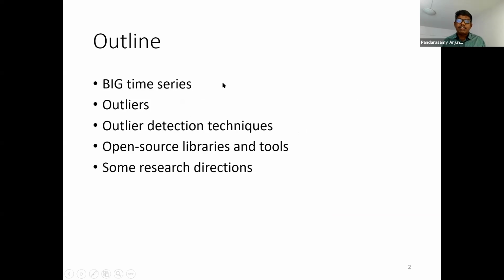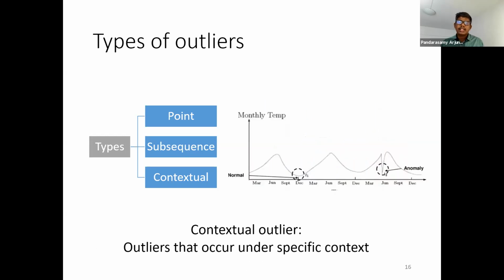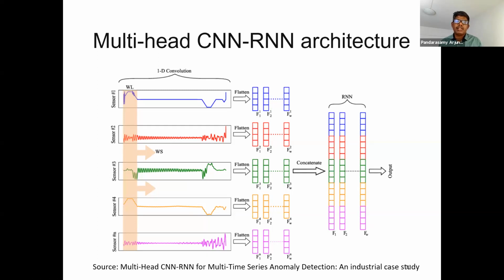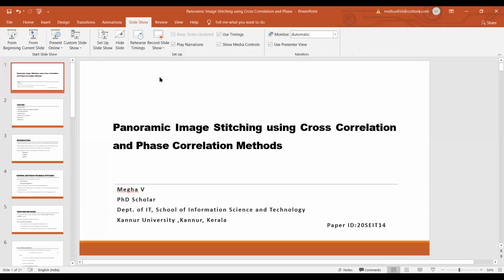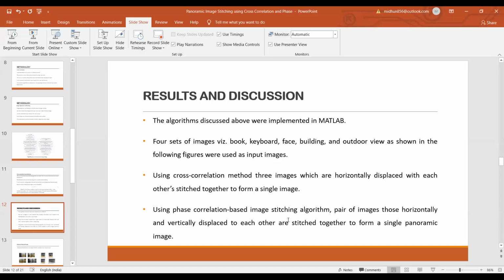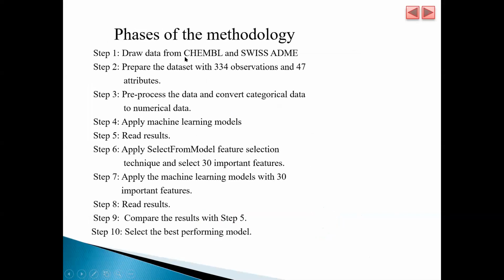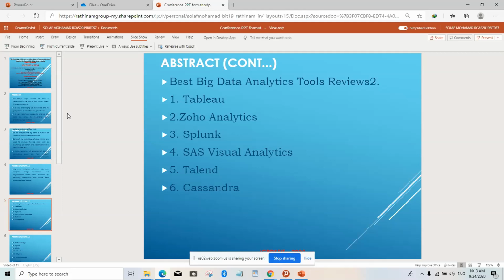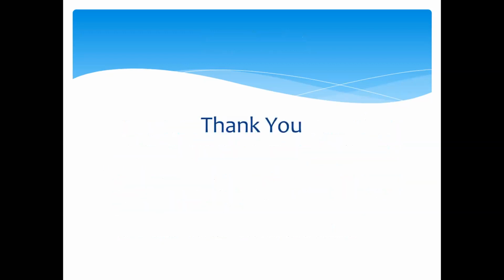Outlier Detection in Big Time Series-Dr.pandrasamy ,ICRDSEIT 2020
Computer Science, DDE, Madurai Kamaraj Univeristy